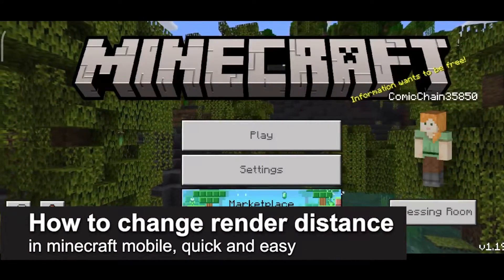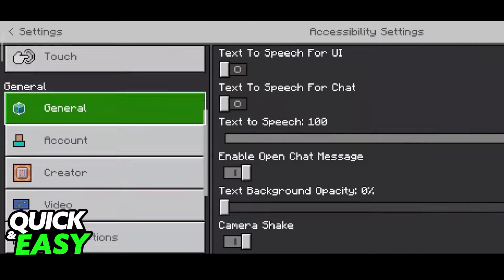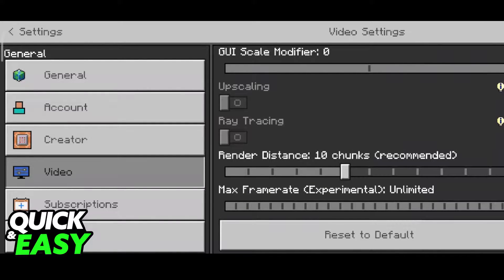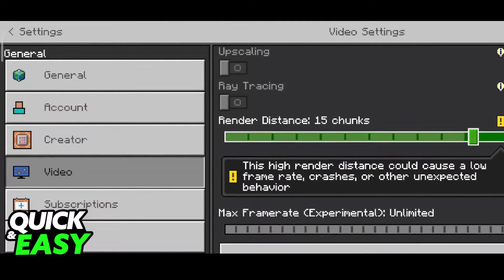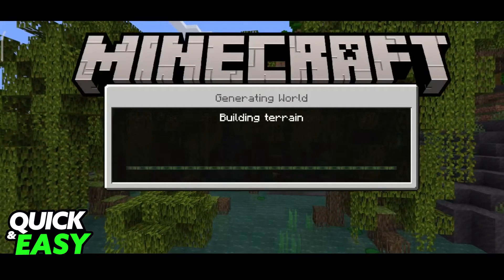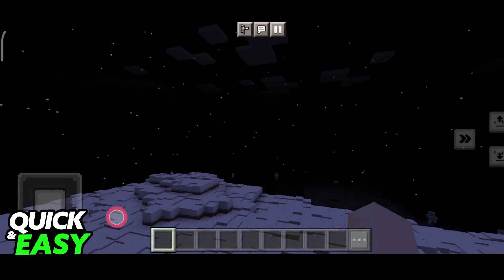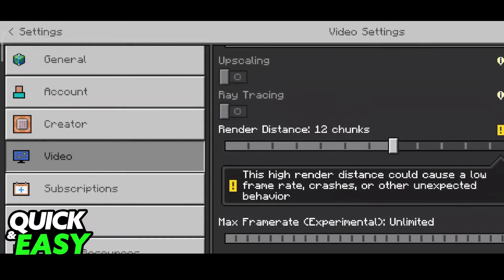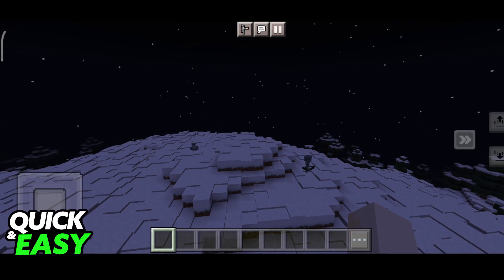How To Change Render Distance in Minecraft Mobile (EASY!)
In this video I will solve your doubts about how to change render distance in minecraft mobile, and whether or not it is possible to do this.

I hope I have helped you with the video!